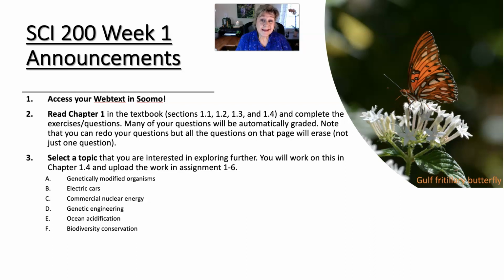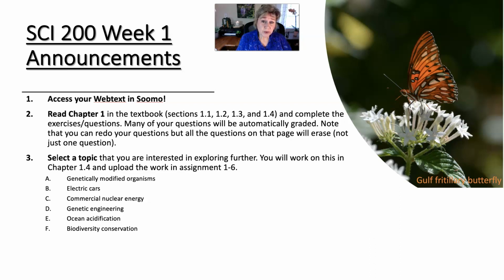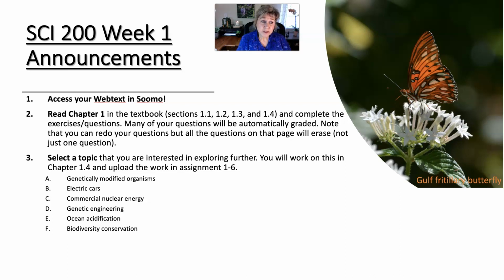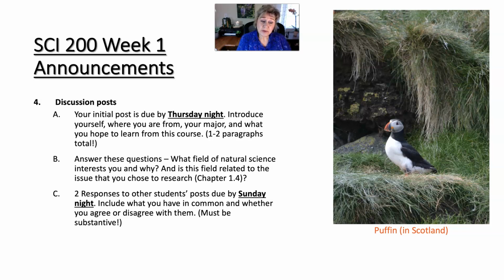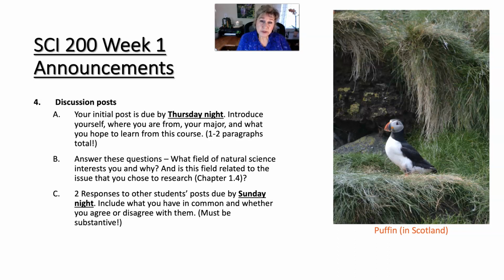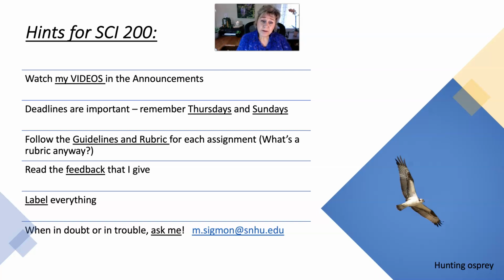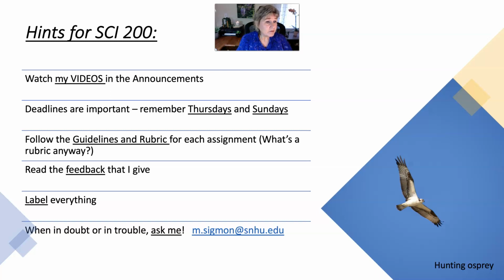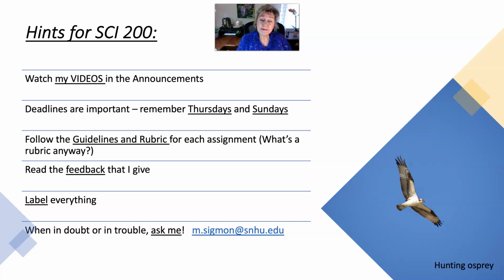Sci 200 Week 1 June 2023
Week 1 Announcements for Sci 200 at SNHU by Janie Sigmon, June 2023